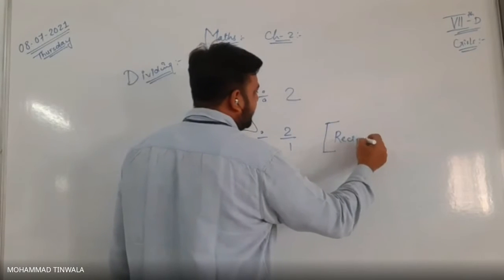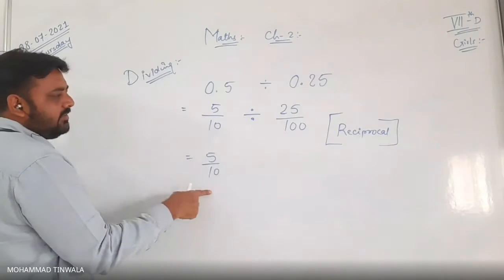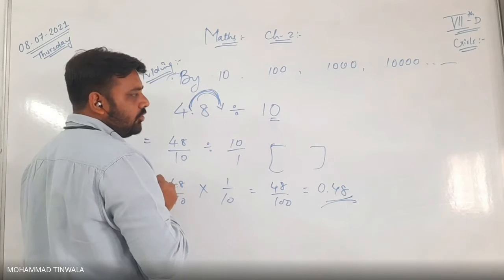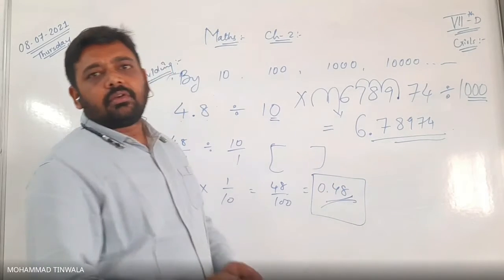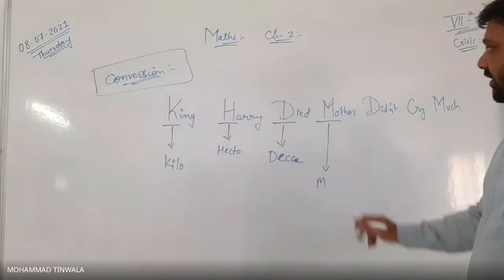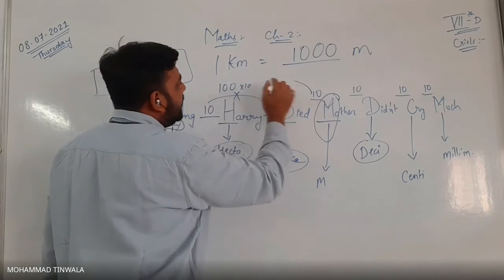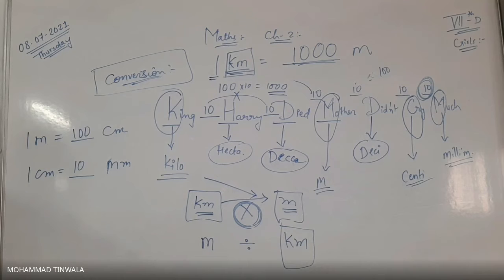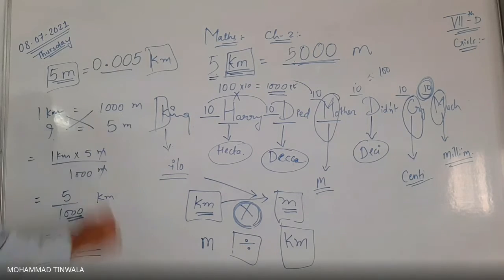STD 7TH D SUBJECT MATHEMATICS DATE 08 07 2021